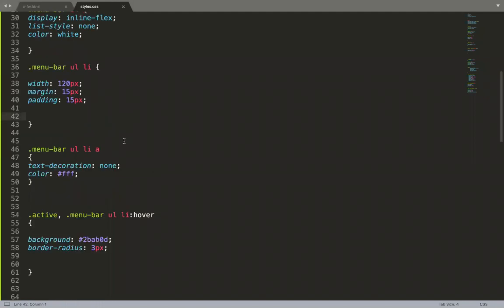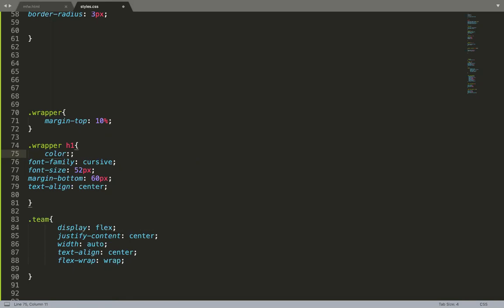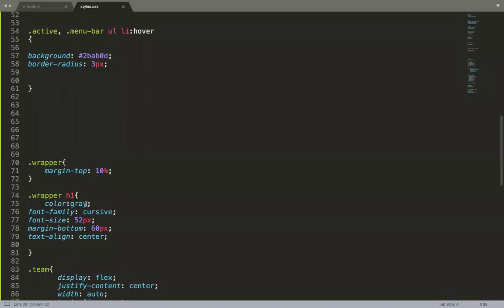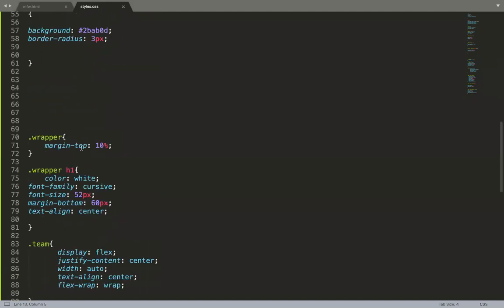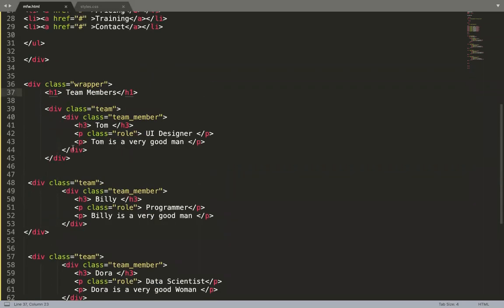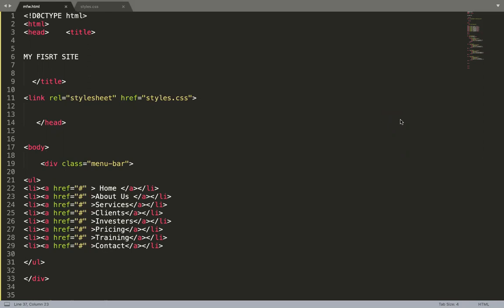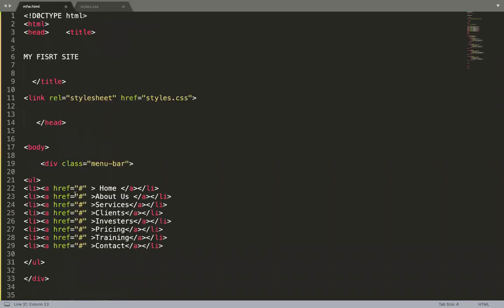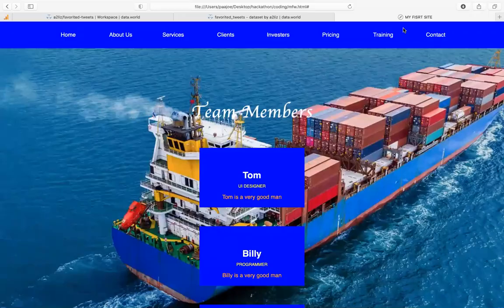Coding Class( div & CSS Part III)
Coding by Blue Code Hack Club Facilitators